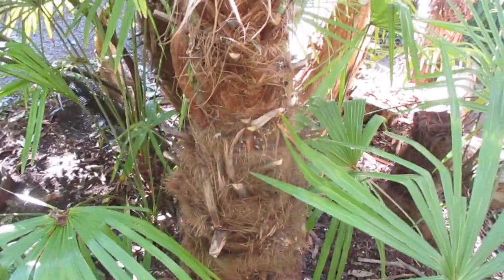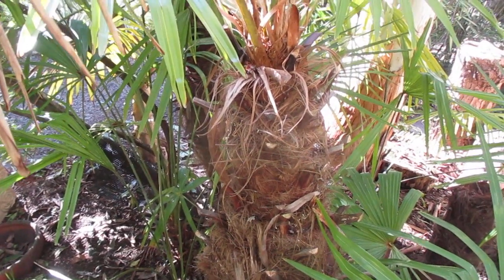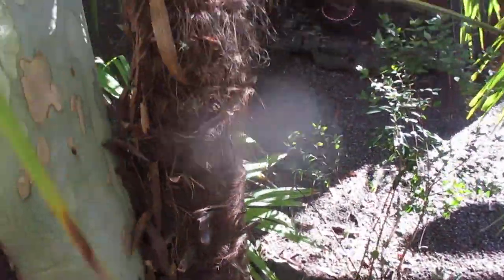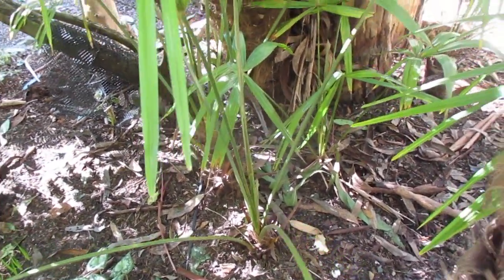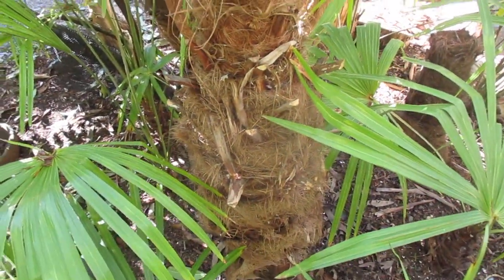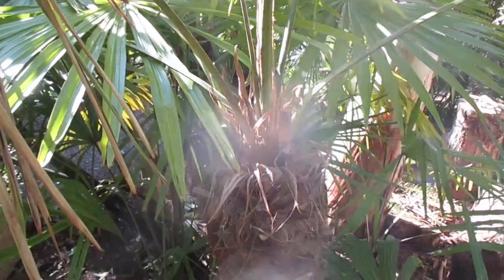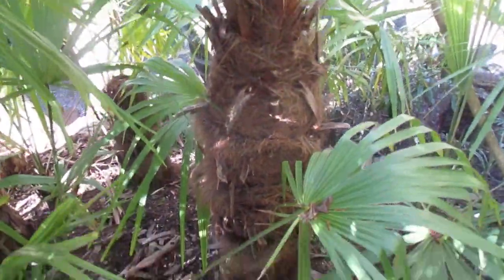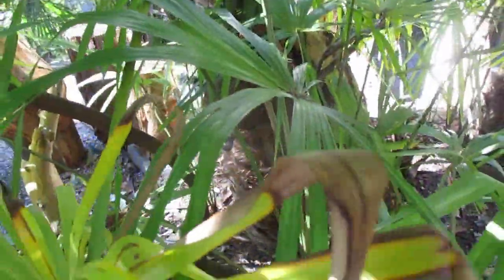Bonsai Trachycarpus Palms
Palms planted more than 30 years ago with short trunks